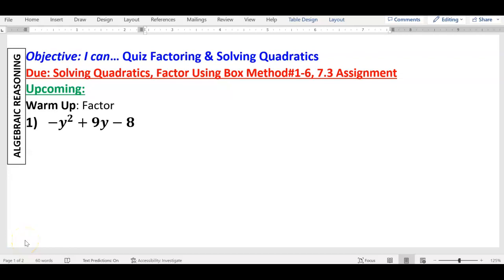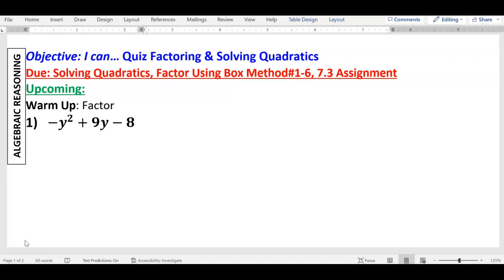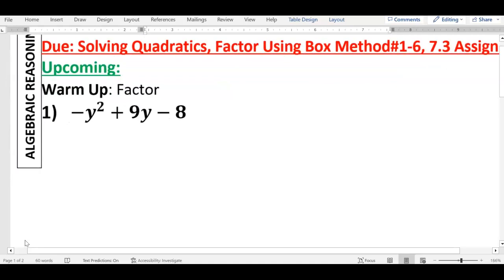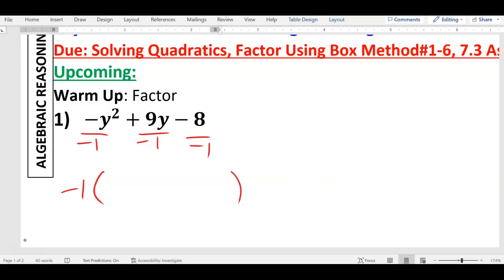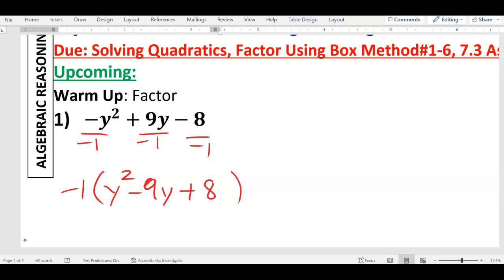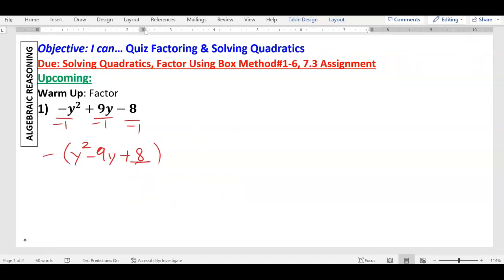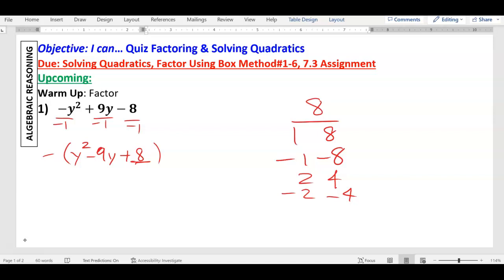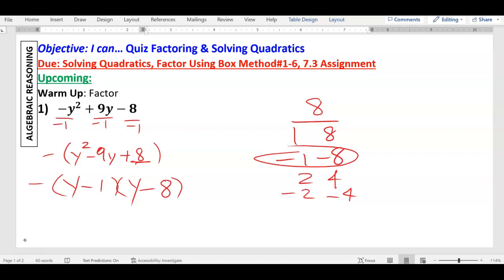3/30/23 AR Quiz Unit 7 Factoring